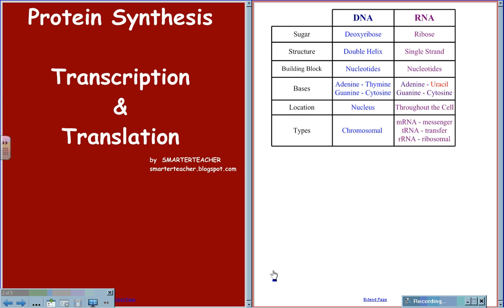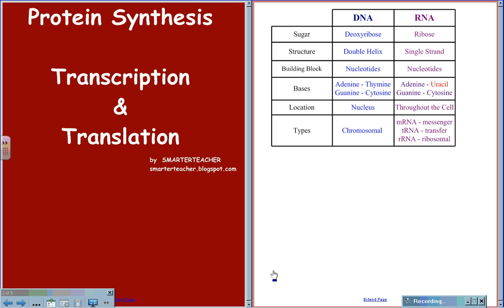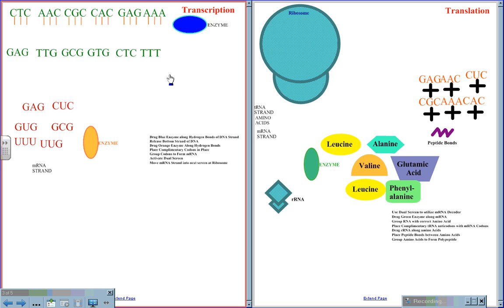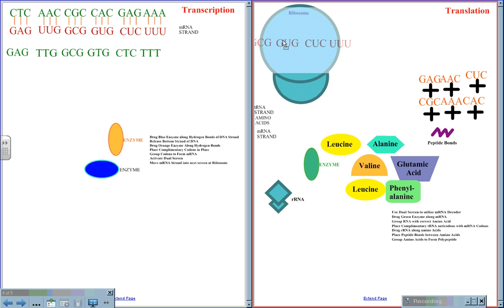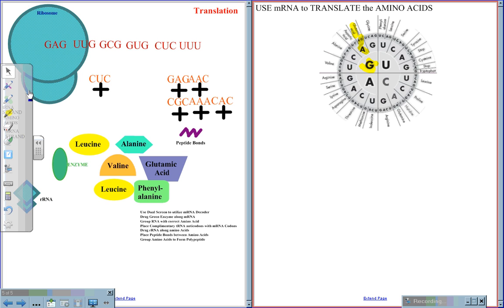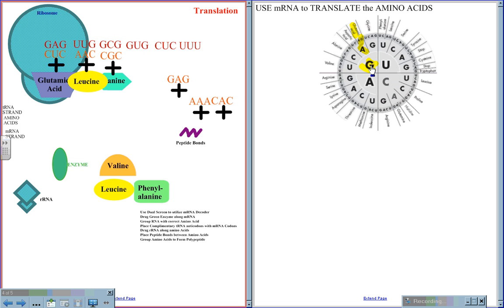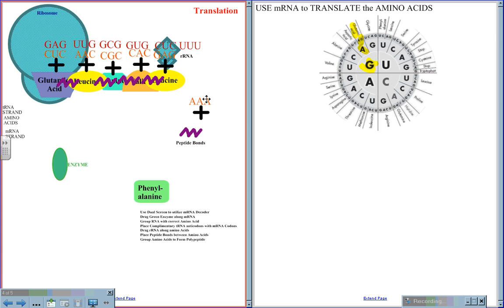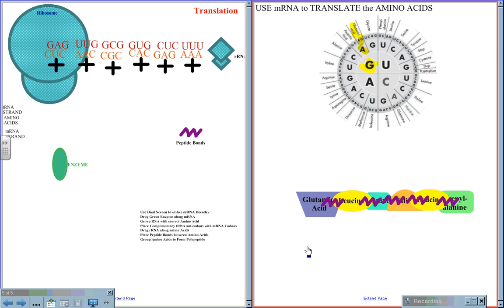Protein Synthesis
The steps of transcription and translation in the process of photosynthesis.